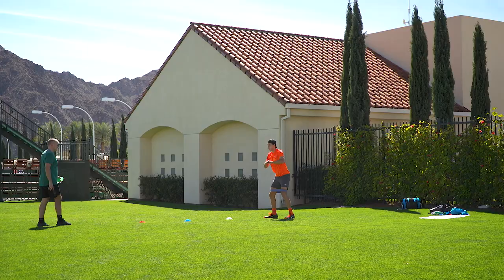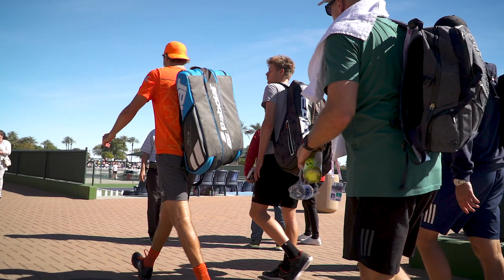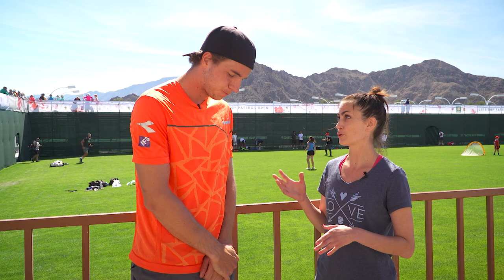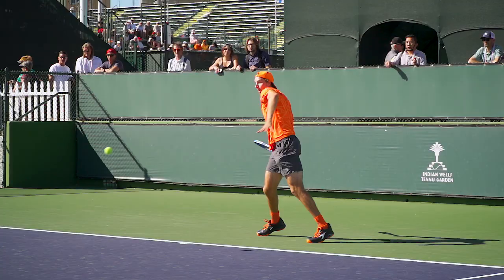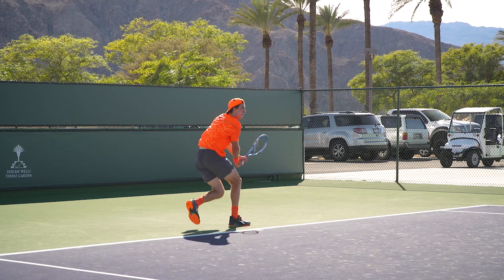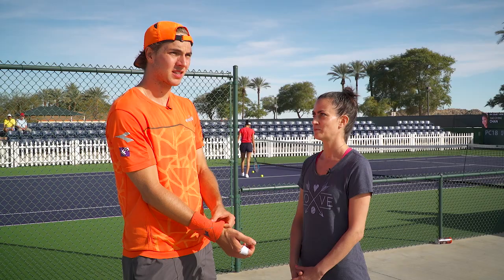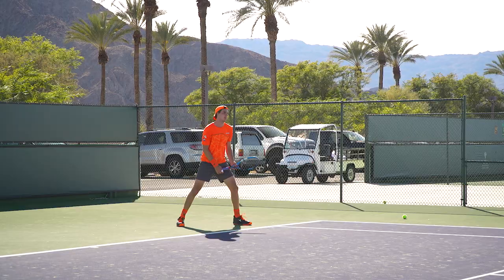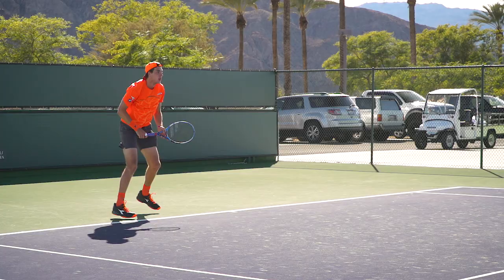Practice & Warmup with Jan-Lennard Struff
Jan-Lennard Struff goes through his practice and footwork at the BNP Paribas Open.

ATP player, Struff, warms up in Indian Wells at the BNP Paribas Open.